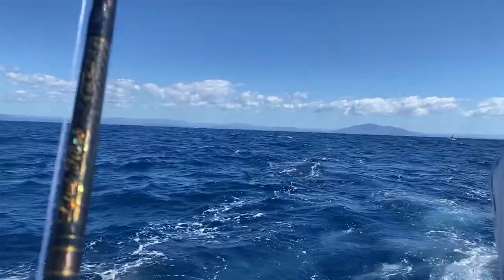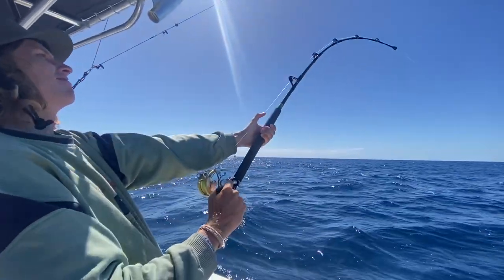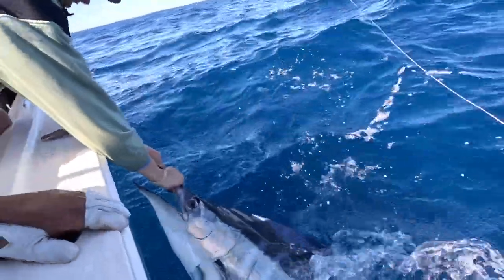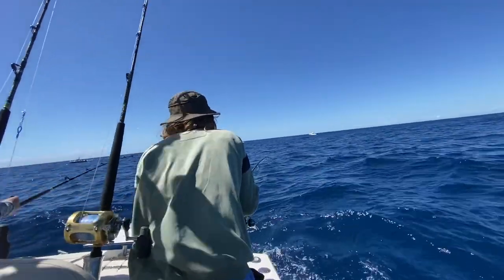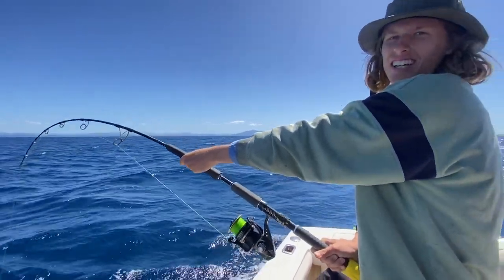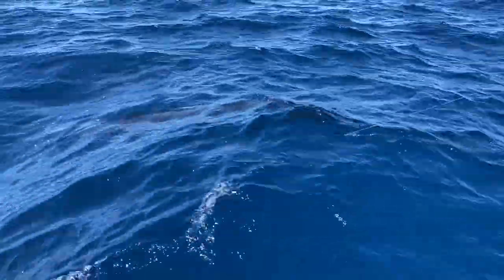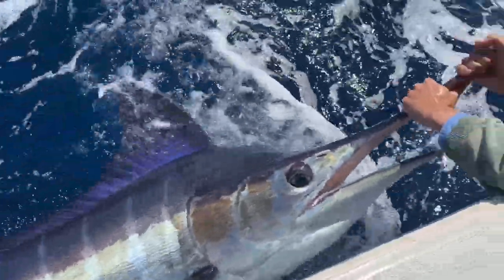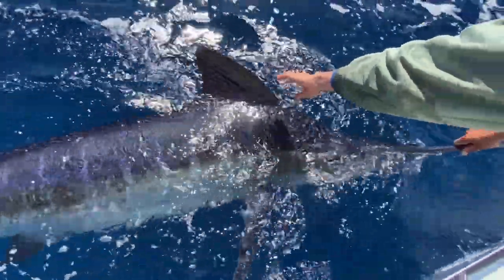Marlin Fishing NSW South Coast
We head out on a few more trips with Brett and his boys chasing marlin! We Catch a few striped marlin and a couple of little black marlin as well.